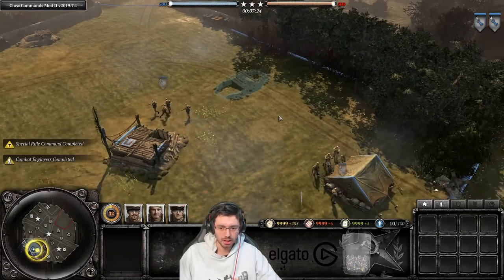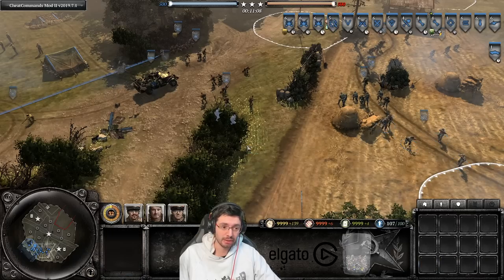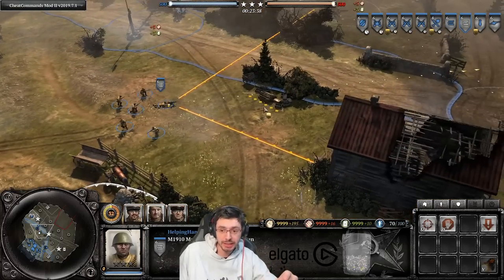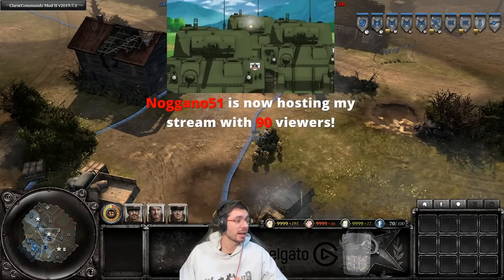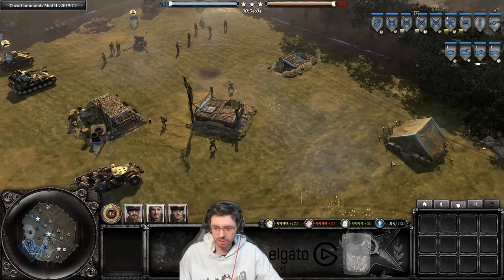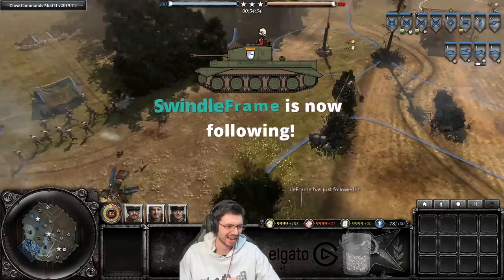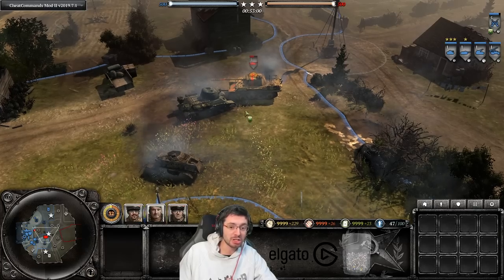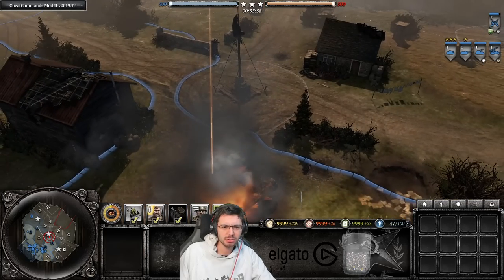How to Play CoH2: Soviet Boot Camp (Company of Heroes 2)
In this video I go through all the units in Soviet arsenal and explain each of their abilities and how to use them.